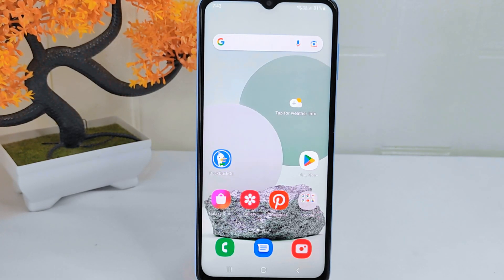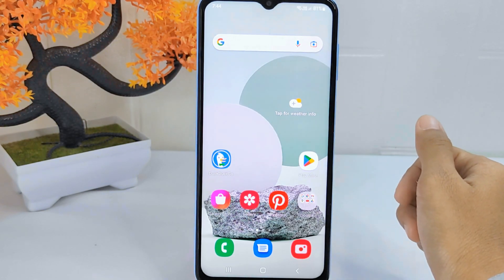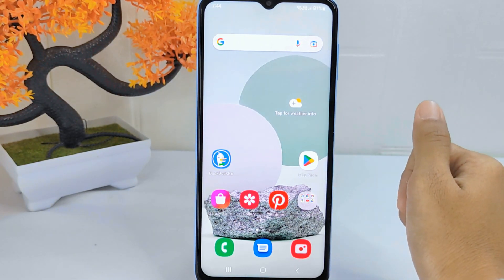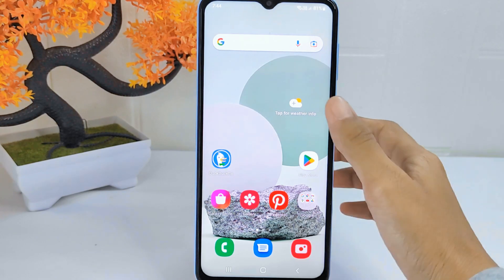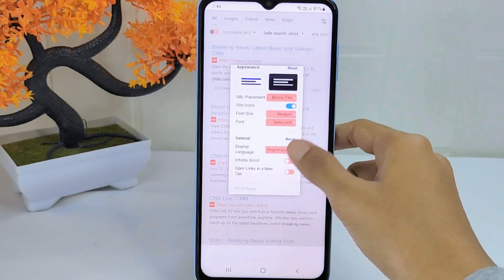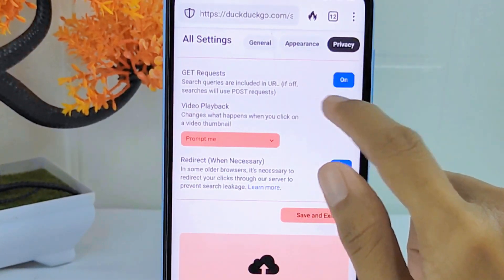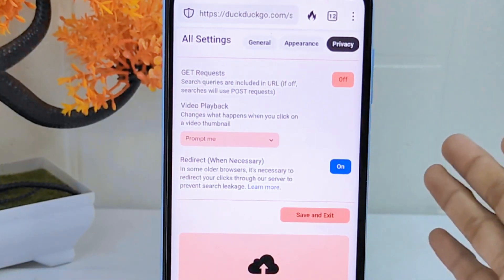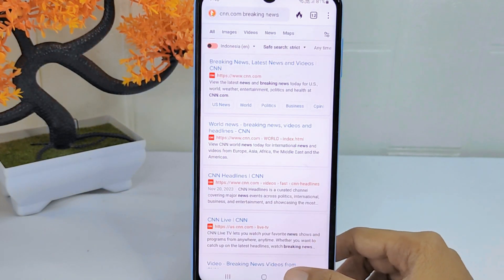How To Manage Privacy Settings In DuckDuckGo App On Android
This tutorial deals with search:
how to manage privacy settings in duckduckgo app
how to manage privacy settings in duckduckgo on android
how to manage privacy settings in duckduckgo
duckduckgo
duckduckgo privacy settings.